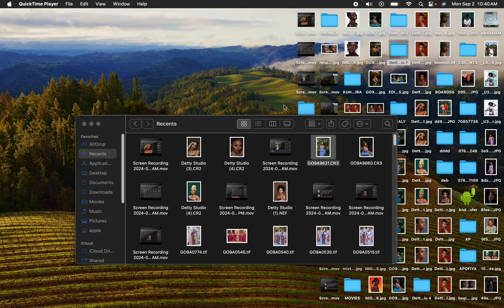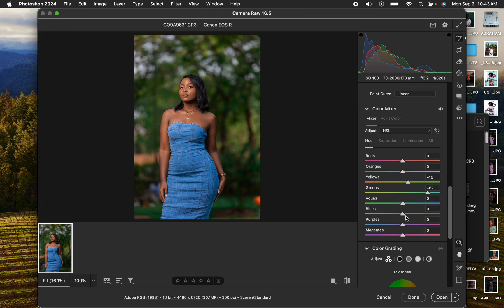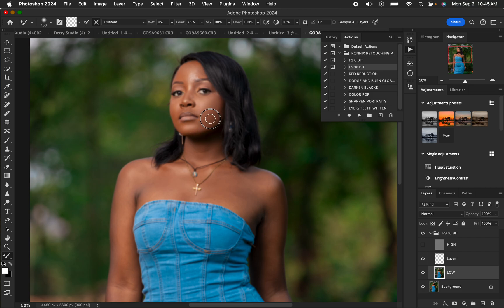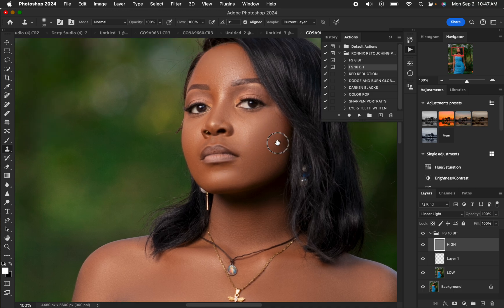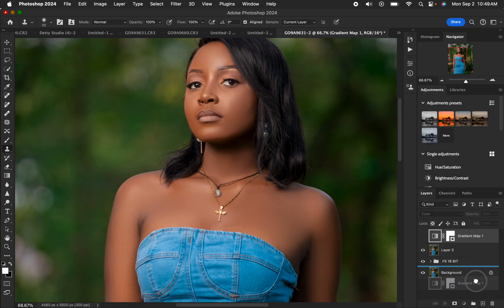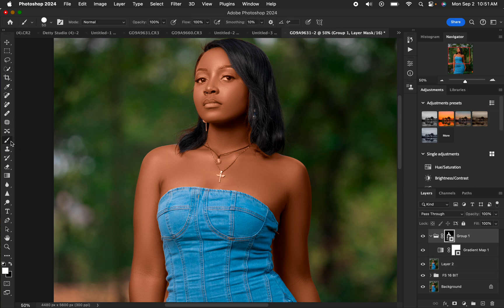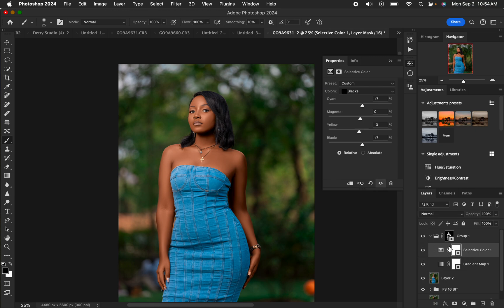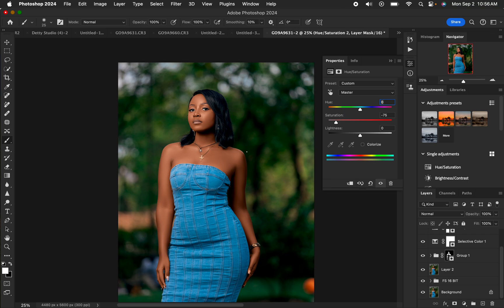How To Edit a Photo In Photoshop